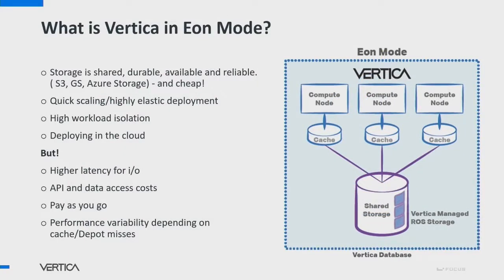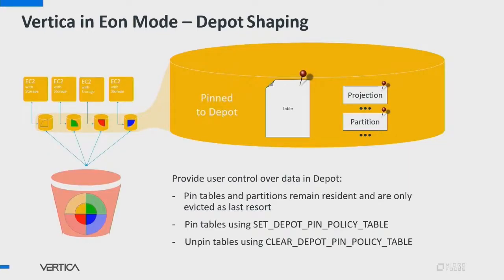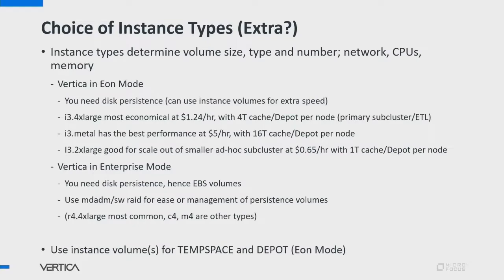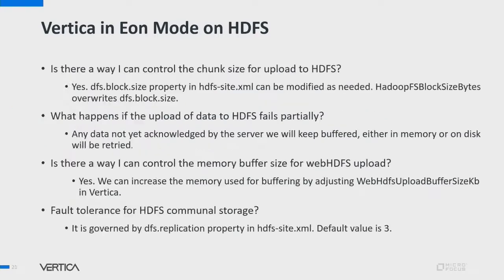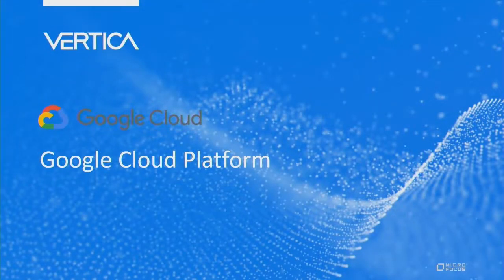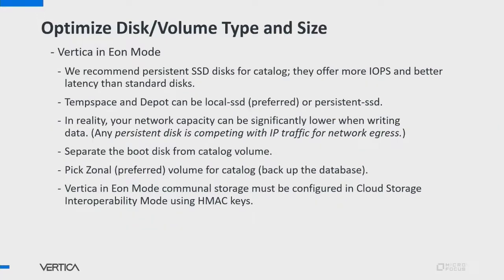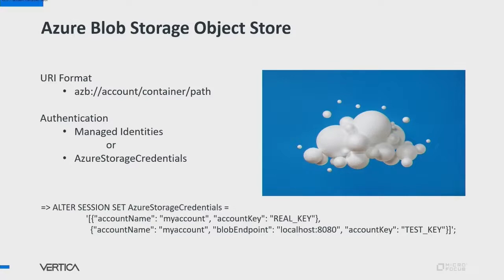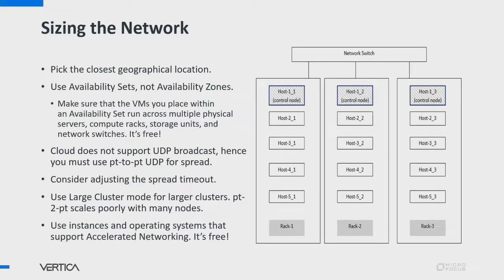Vertica in eon mode deploying the clouds and beyond